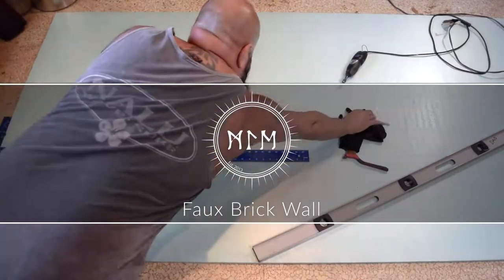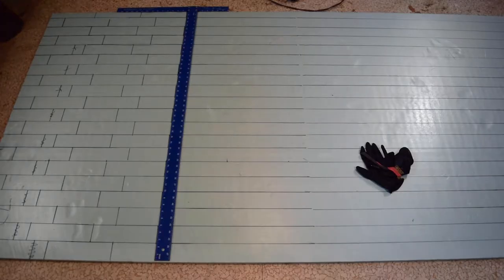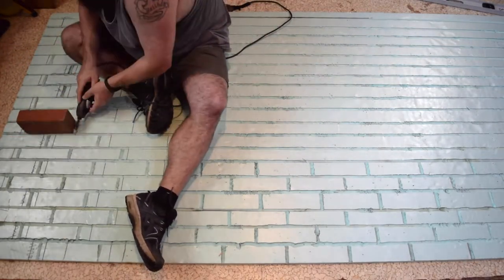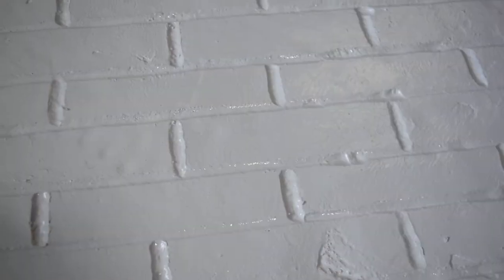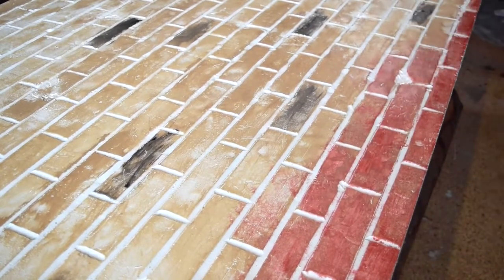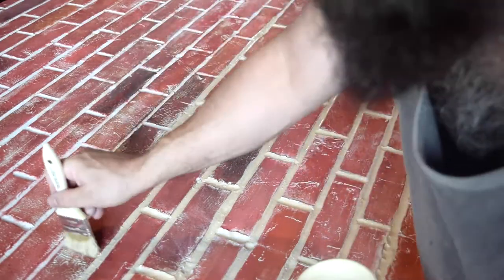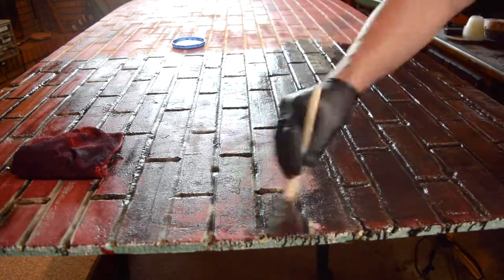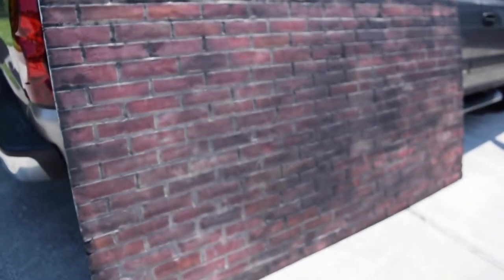How to Make a REALISTIC BRICK WALL from foam XPS - A Step by Step How To Guide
I'll show you an easy way to make faux bricks. We'll turn XPS Foam into realistic looking bricks!

This prop will be the perfect backdrop for when I'm creating talking head style content. The foam bricks look real and it's super easy to relocate anytime I feel like moving to a new area for filming.
Timestamps:
INTRO: 00:00
Carving the Mortar Joints: 01:06
Detailing the joints: 02:16
Base Coating: 02:28
Painting the Brick Effect: 03:16
Black Washing: 04:49
The Final Product: 05:59
My Camera Gear: